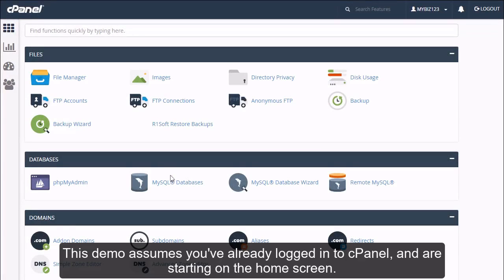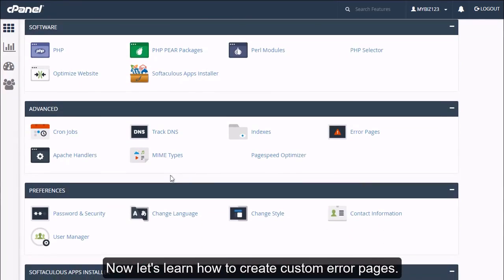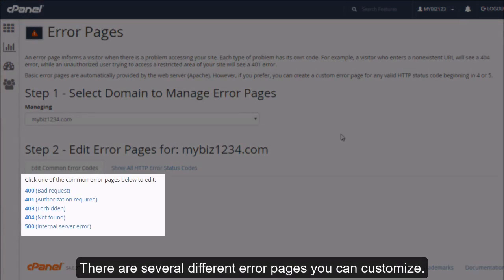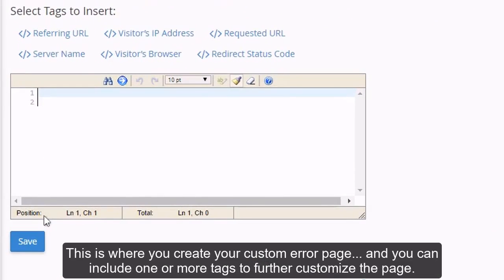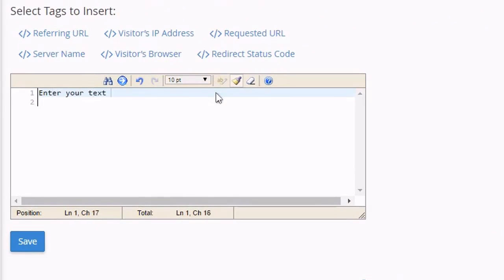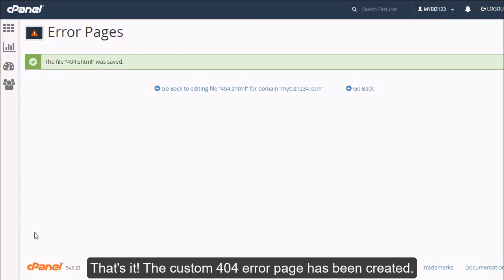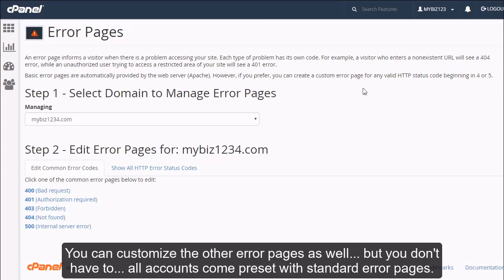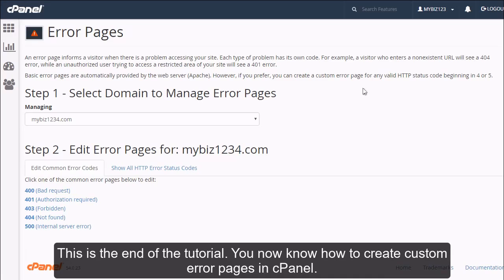How to create custom error pages in cPanel?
Now let's learn how to create custom error pages.

Click the Error Pages icon.

There are several different error pages you can customize. Let's customize the 404 error

This is where you create your custom error page... and you can include one or more tags to further customize the page.

When finished, click Save.

That's it! The custom 404 error page has been created.

You can customize the other error pages as well, but you don't have to all accounts come preset with standard error pages.

This is the end of the tutorial. You now know how to create custom error pages in cPanel.